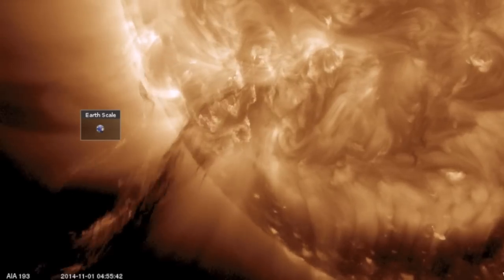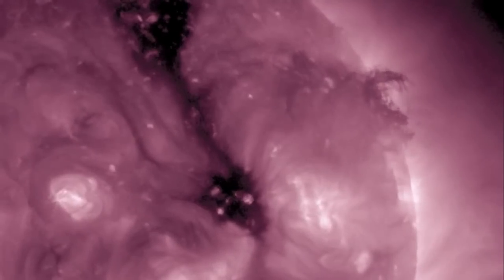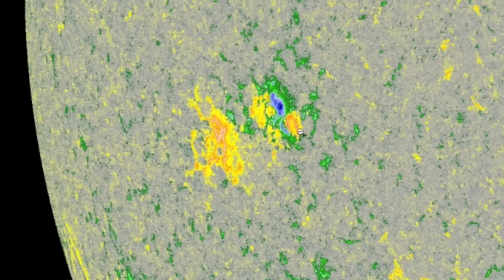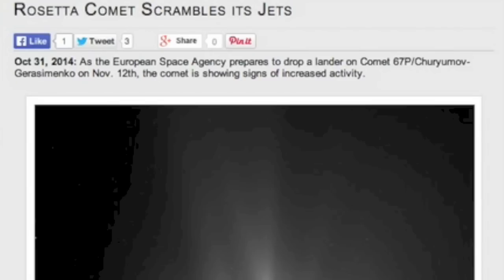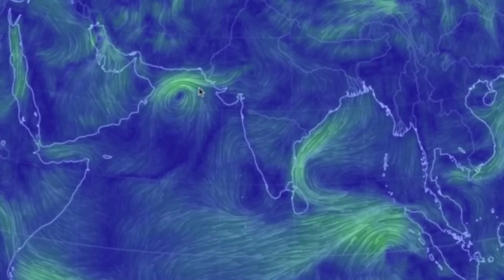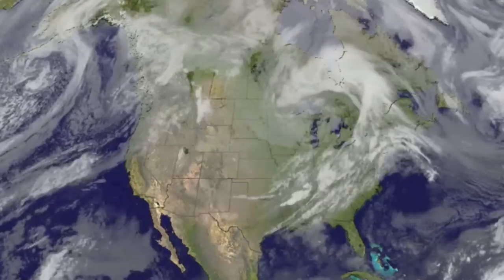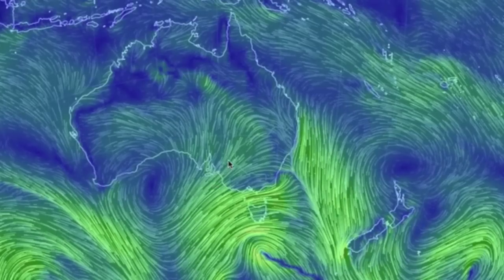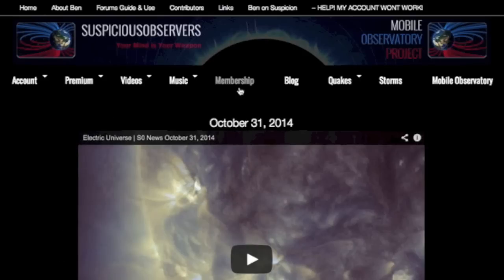Huge Solar Eruptions in Progress | S0 News November 1, 2014